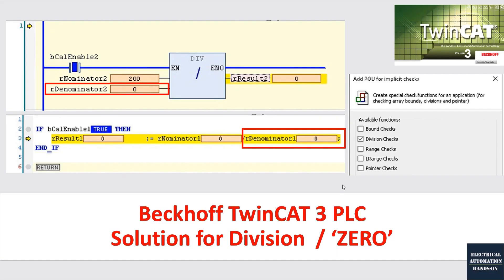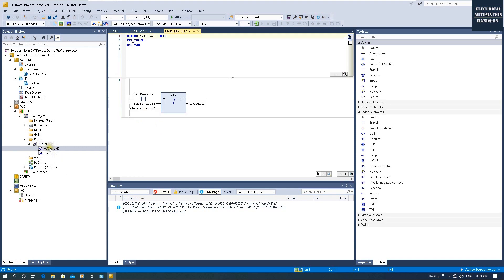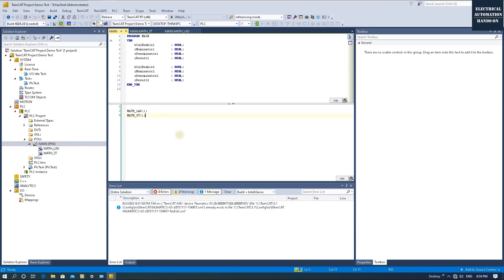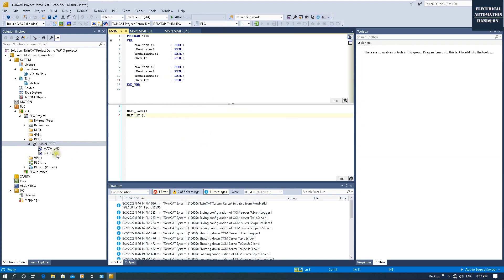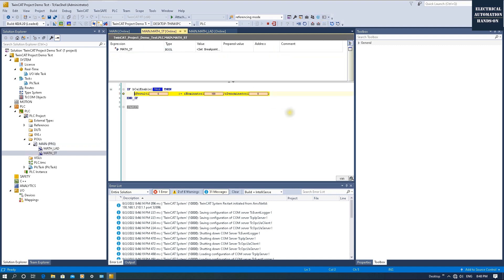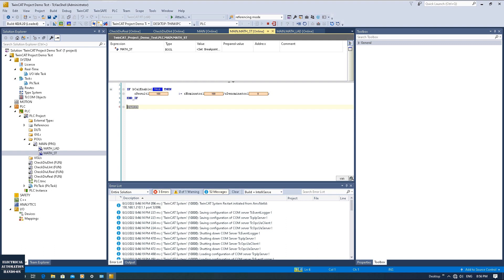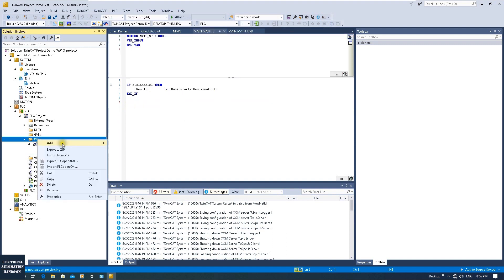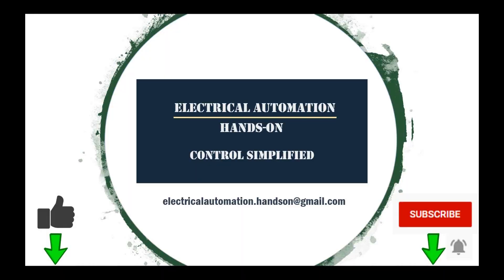BK18. Beckhoff TwinCAT - How to solve the Zero Denominator in Division Calculation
This video shows how to solve division glitches if the Division Denominator is Zero in Beckhoff TwinCAT 3 programming. To Identify the line where it has error, you can use PLC-Windows-Call Stack. Then you can see the error location message from 'Call Stack' window.